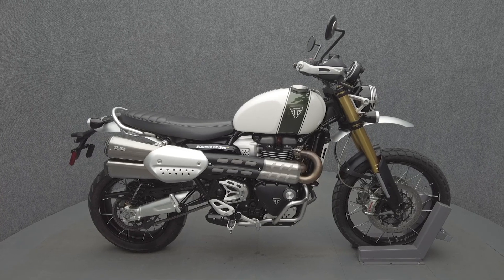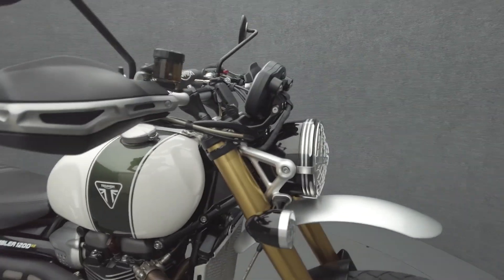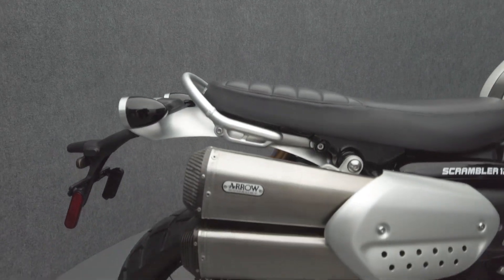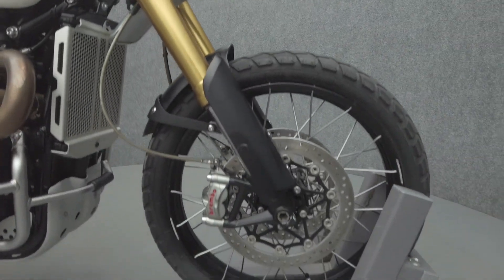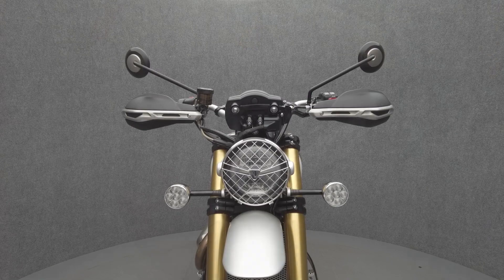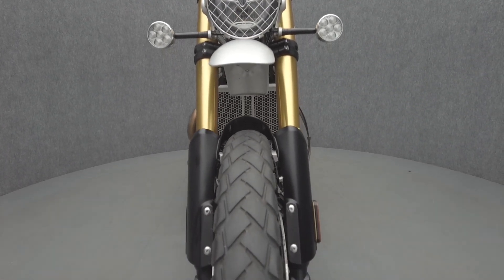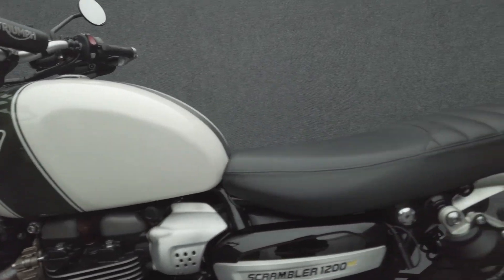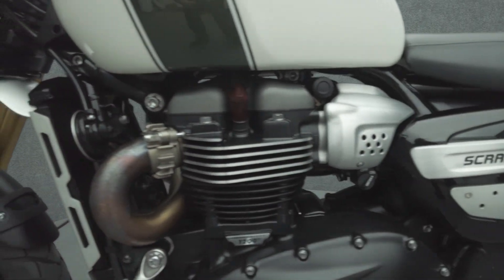2019 TRIUMPH SCRAMBLER 1200 XE SHOWCASE - National Powersports Distributors